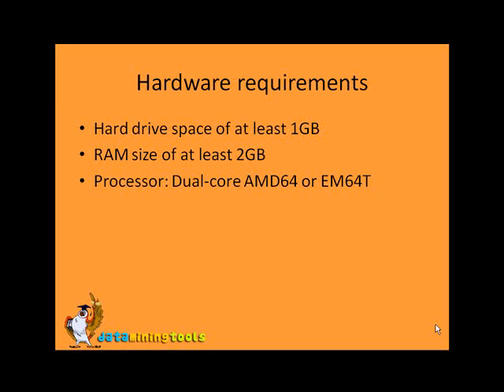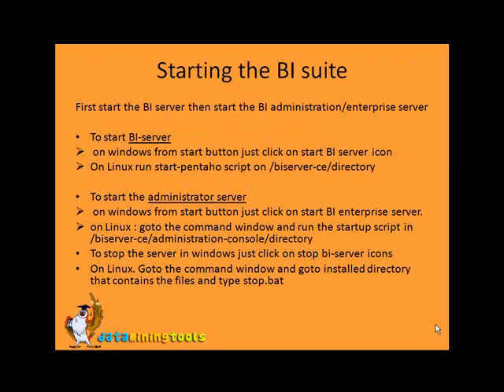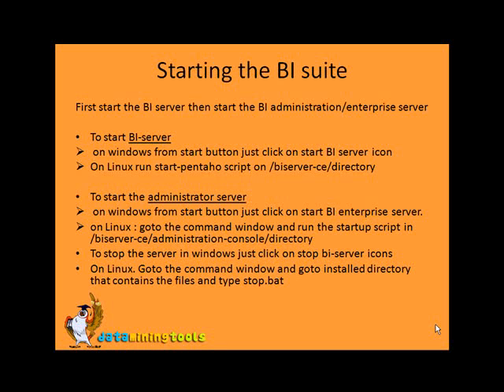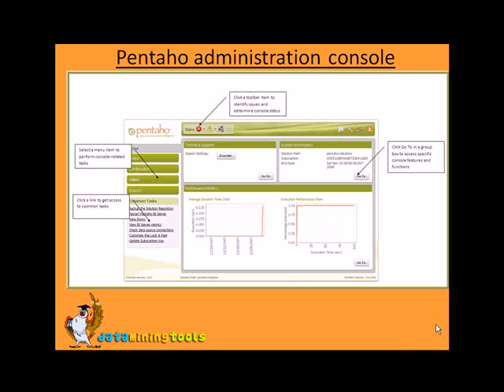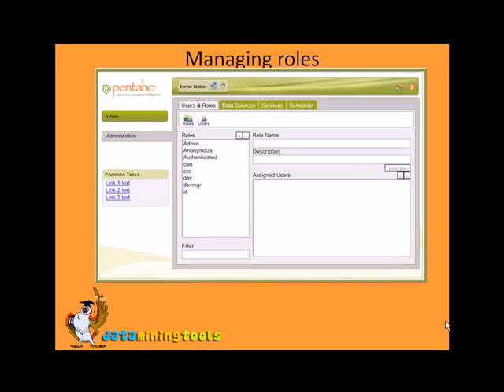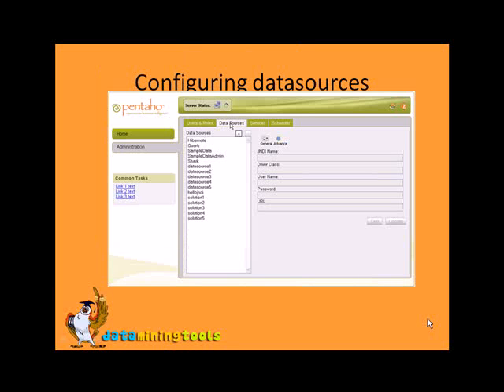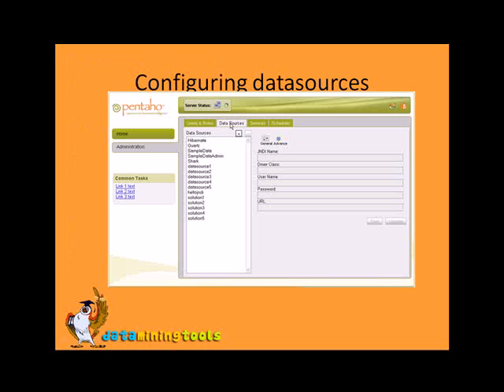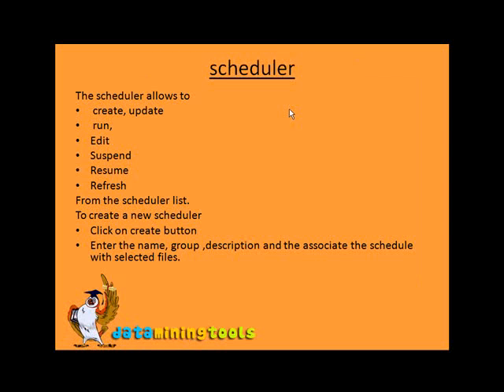Installation & administration of pentaho